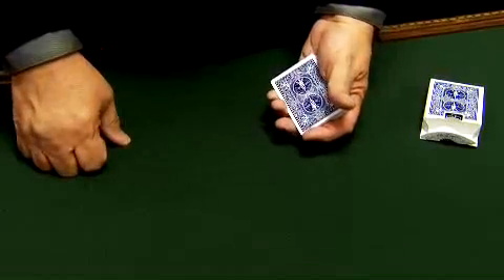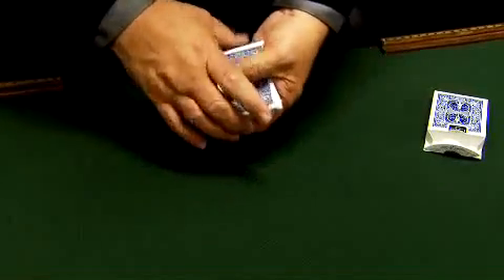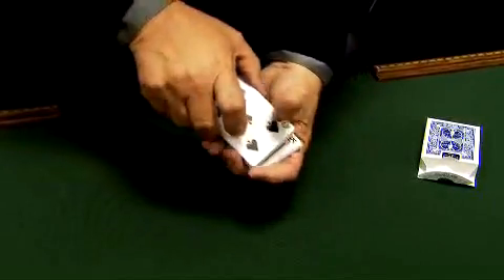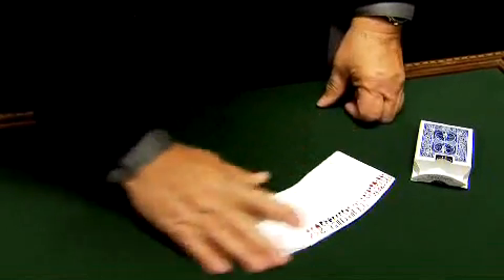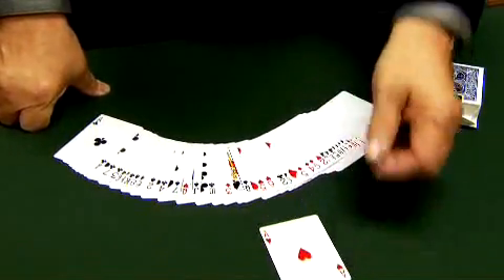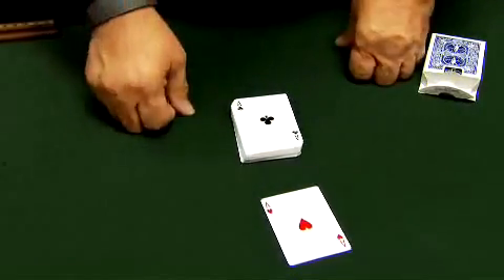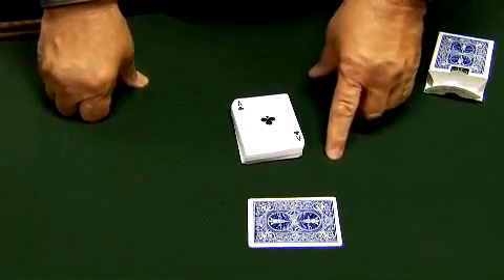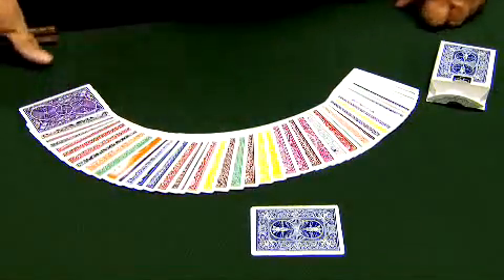Baraja arcoiris bicycle